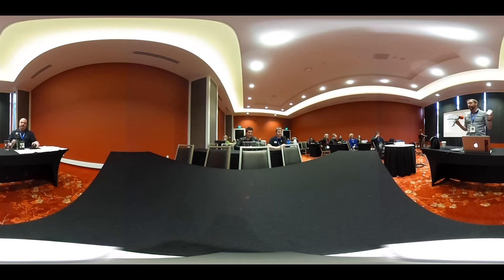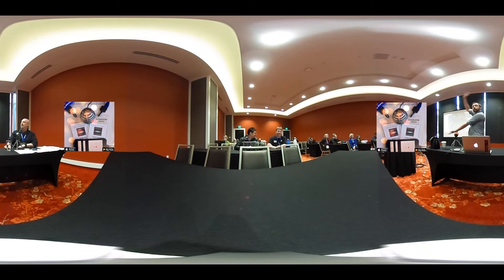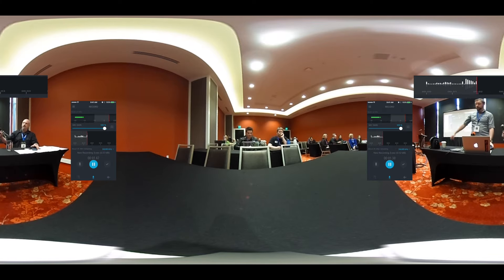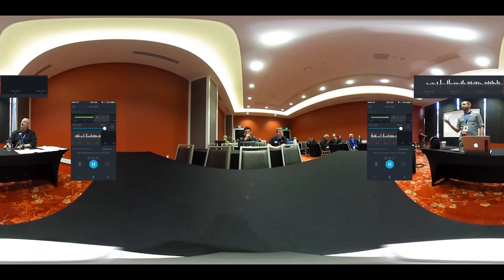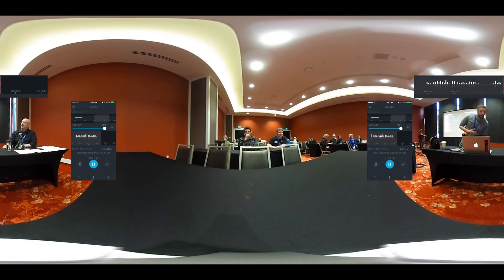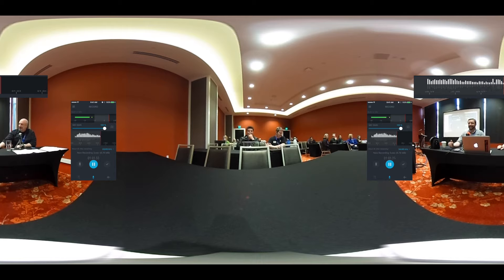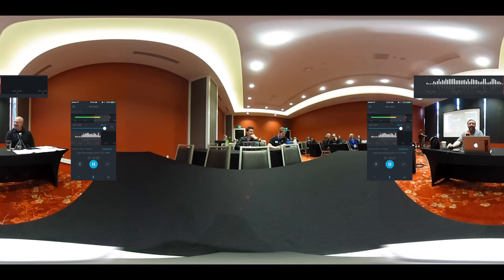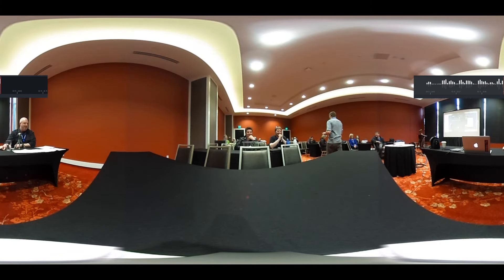(360) Portable Podcast Production: Building Bridges 2017